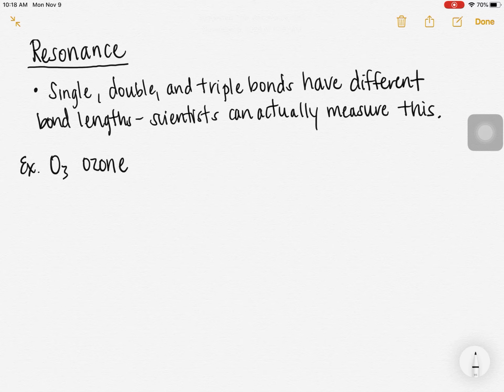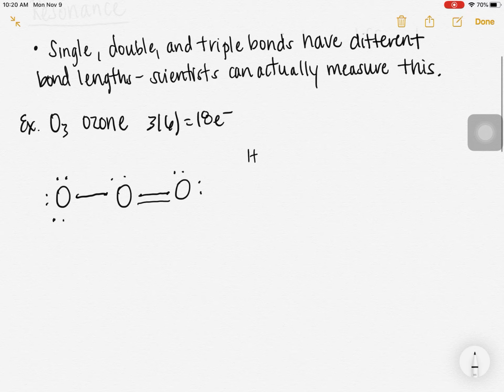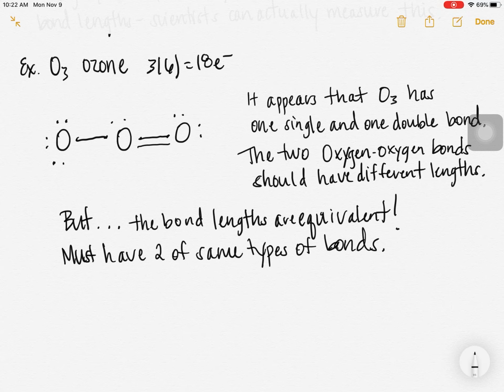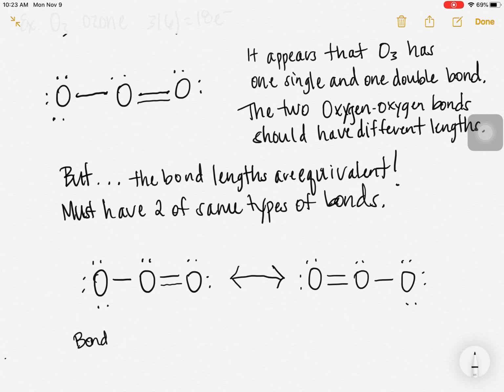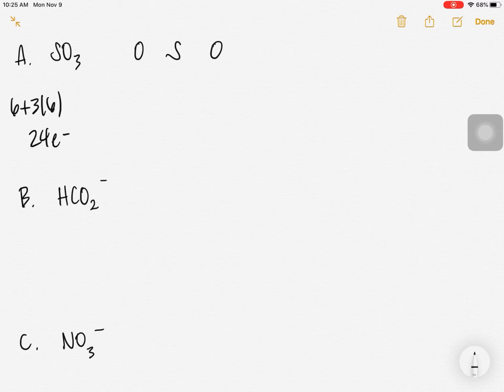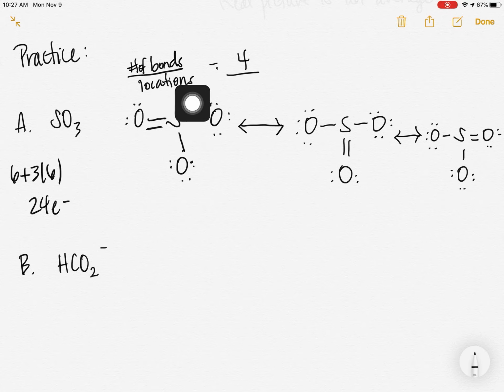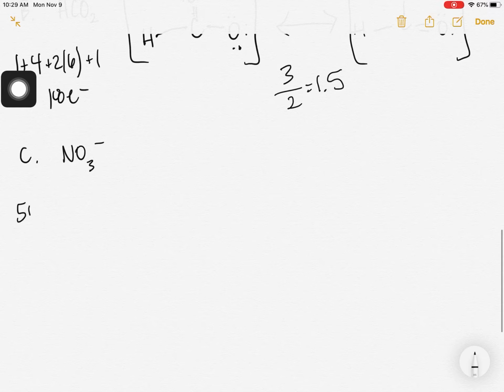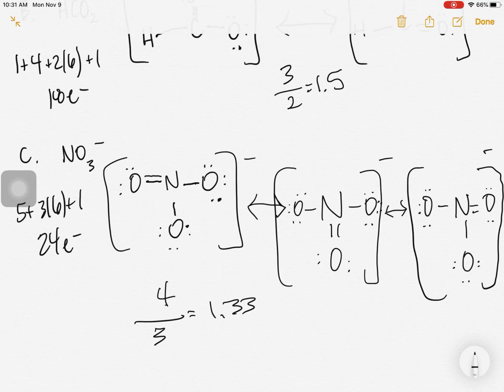AP Chem: Resonance